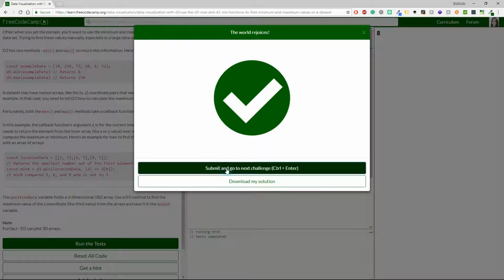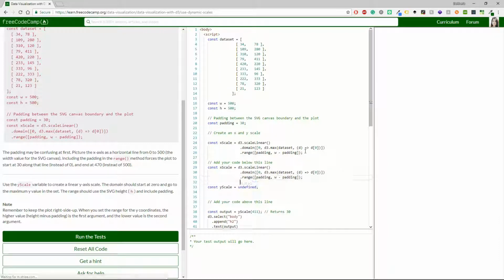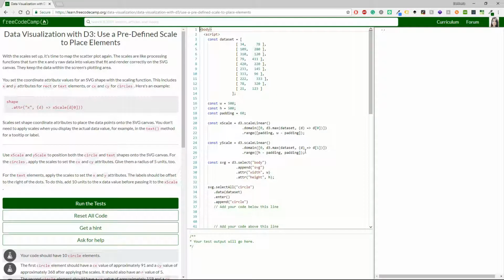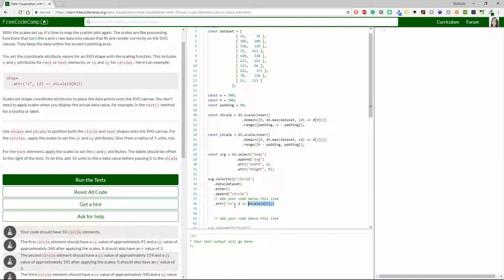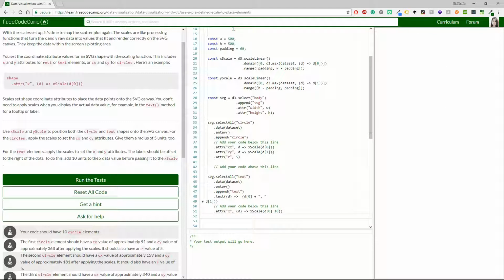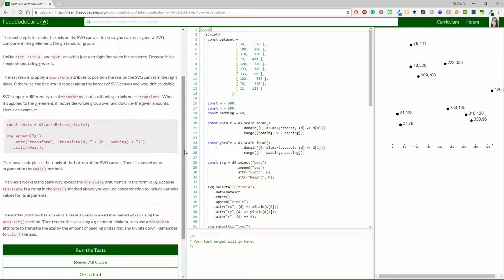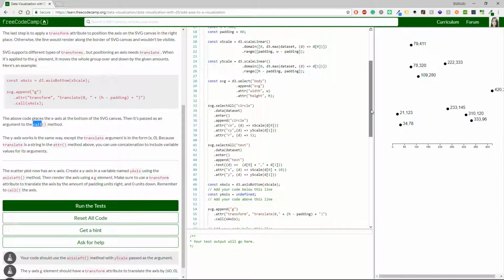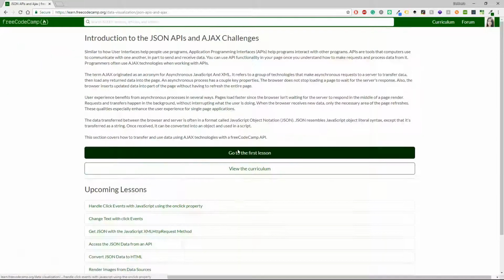[8/8] D3.JS -- Create a pre-defined Scale | FreeCodeCamp Challenges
In this short series of videos, I am presenting my solutions from freecodecamp.org | Data Visualization challenges.
This is a new section at FCC and not many people have completed it yet.